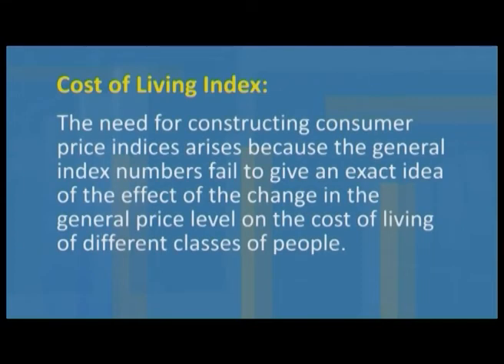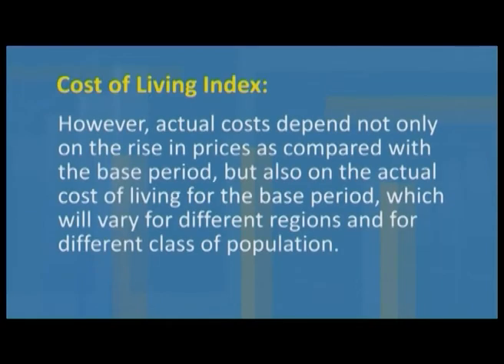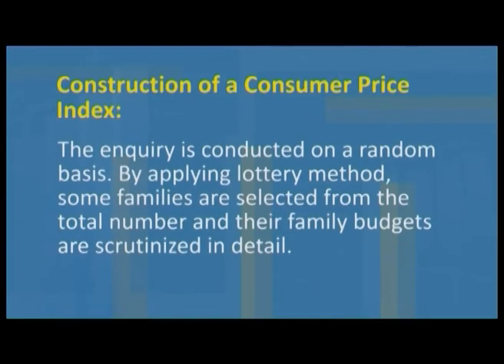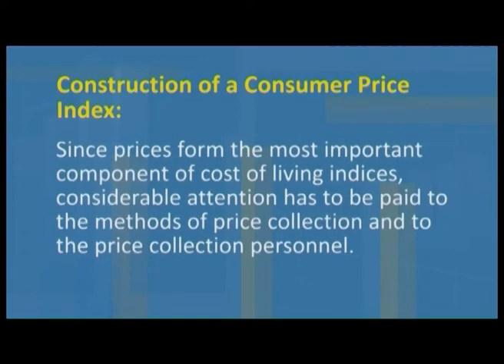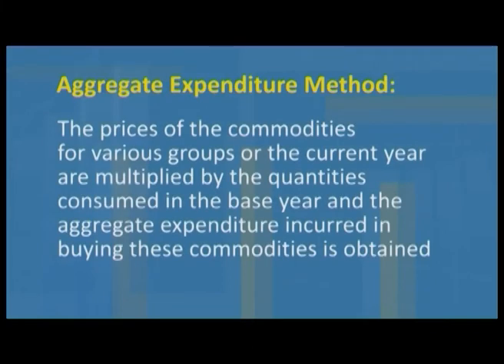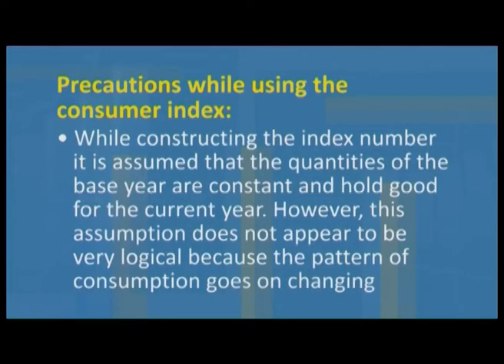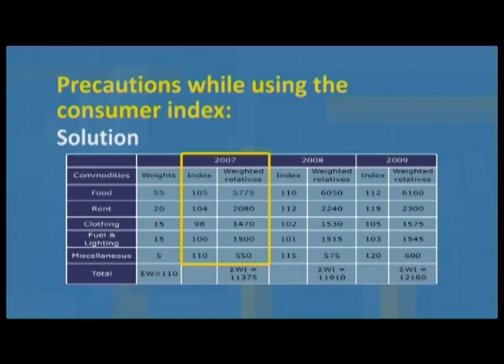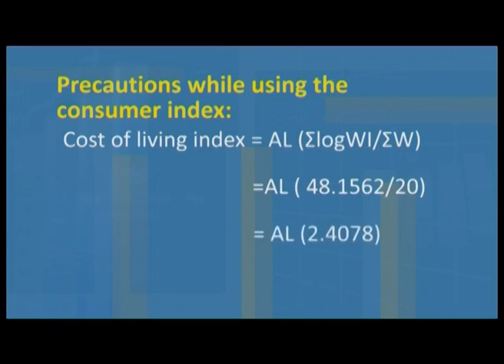Cost of living Index numbers